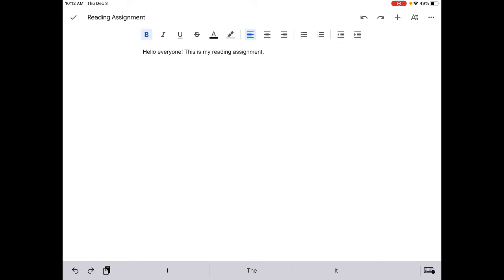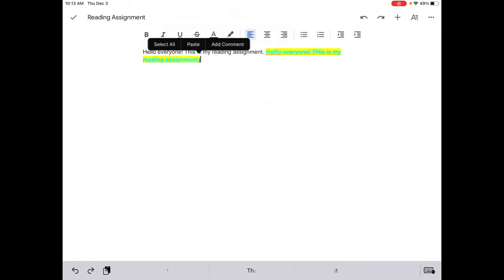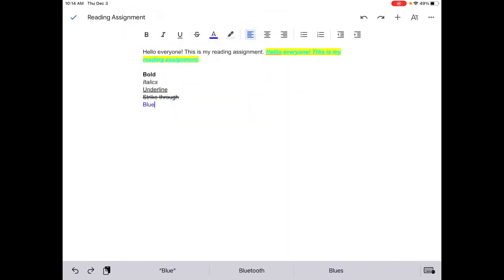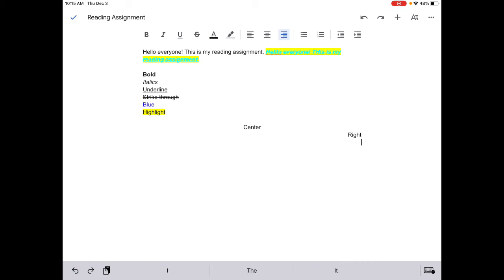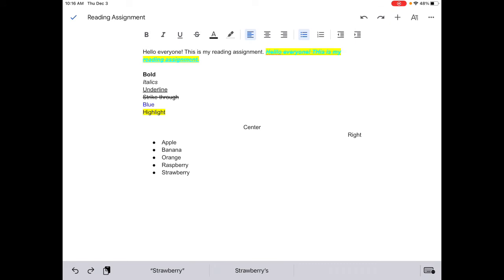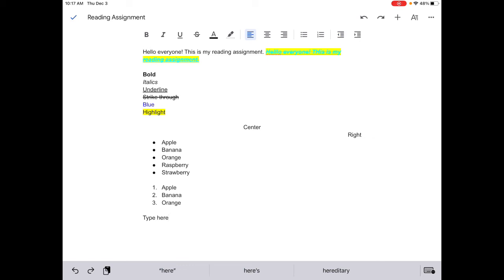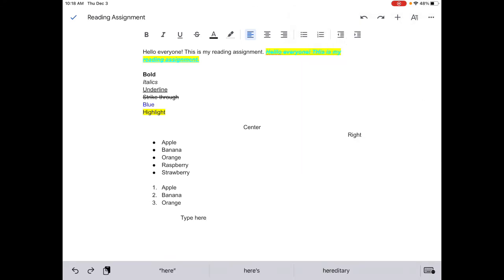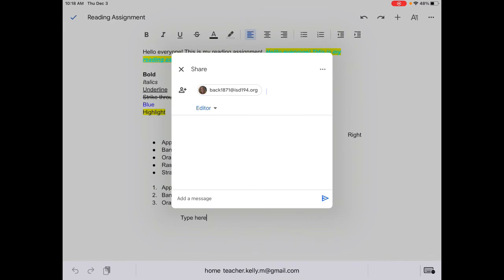Format & Share Google Docs IPad